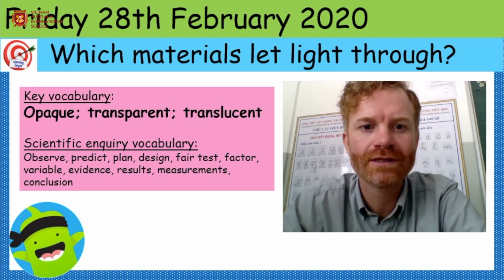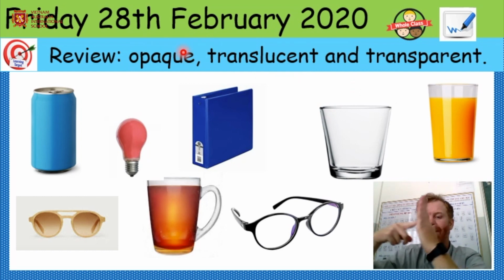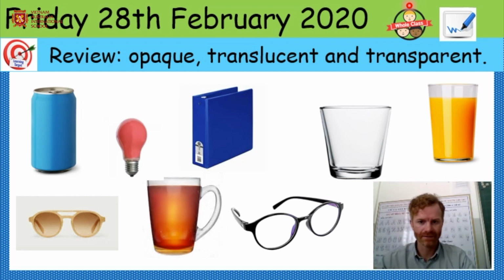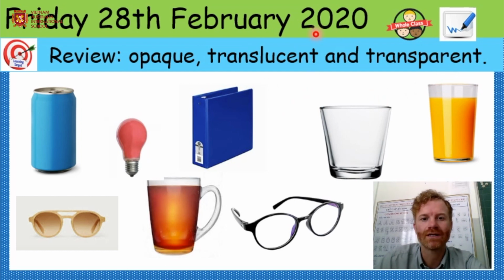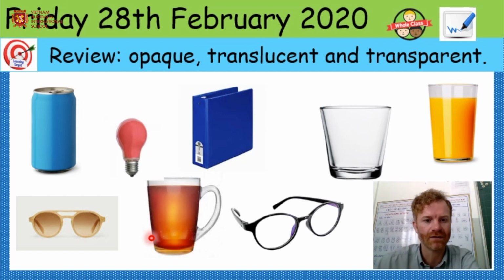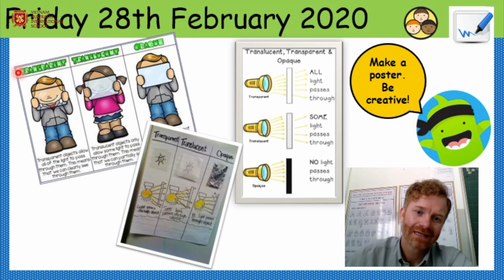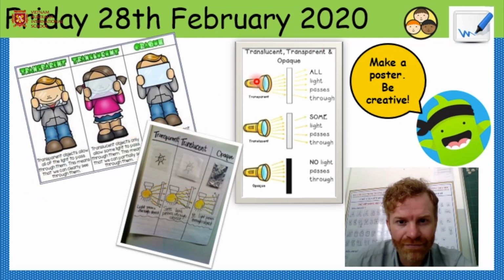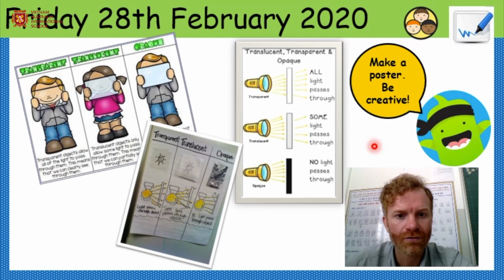VAS E-learning - BÀI HỌC MÔN KHOA HỌC, CHỦ ĐỀ ÁNH SÁNG - LỚP 4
Mời các em học sinh Lớp 4 cùng VAS đến với bài giảng môn Khoa học tiếp theo về chủ đề Ánh sáng. Ở bài giảng này, các em sẽ được ôn lại một số từ vựng, kiến thức về thuộc tính và khả năng cho ánh sáng đi xuyên qua của đồ vật.

Hy vọng các em yêu thích bài học và tiếp tục theo dõi fanpage VAS để được cập nhật các bài giảng tiếp theo nhé!

Let's join a fun Science class on "Light" topic for Grade 4 students! Through this lesson, students will revise some key vocabulary and knowledge about the attributes of objects and its ability to let light through.